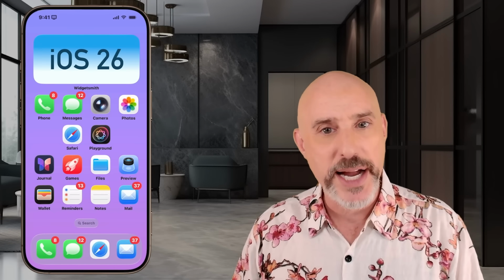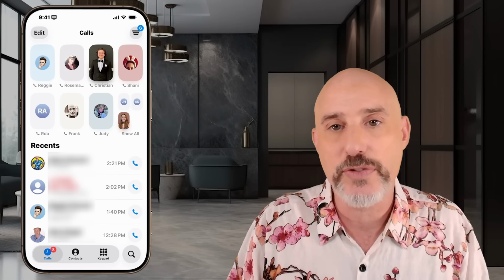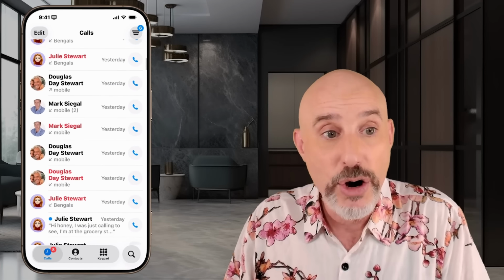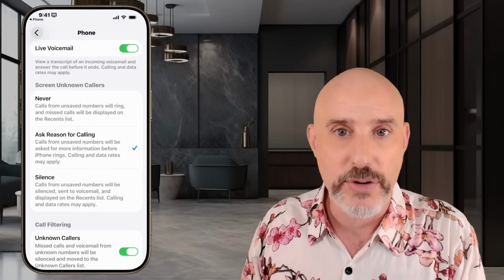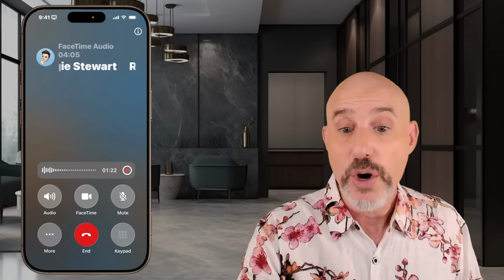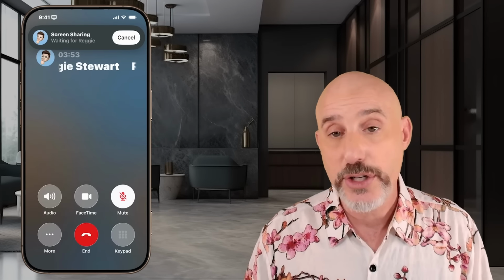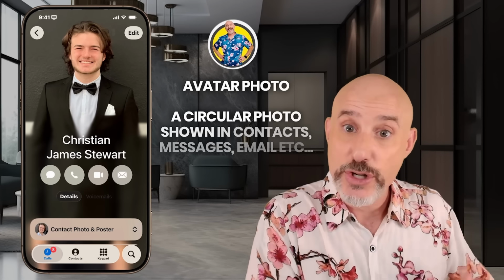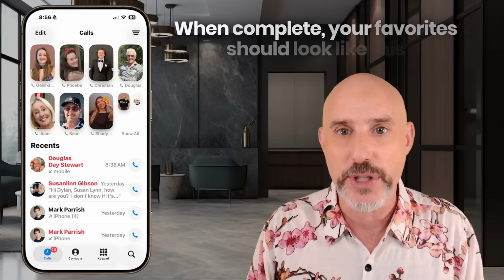iOS 26 Phone App Secrets: Call Screening, Call Filtering and much more 🤩📞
📞 iOS 26 Phone App — The Ultimate Guide to Call Filtering, Screening & More!

Let’s be honest — for most of us, the Phone app has always been that quiet corner of the iPhone we rarely think about. It just… works. Until, of course, it doesn’t. You miss an important call, get slammed with spam, or can’t figure out who’s calling and why. 😅

But with iOS 26, Apple completely reimagined the Phone app — and it’s a game changer. 🙌 This update is all about clarity, control, and confidence. You’ll finally be able to screen unknown calls, see transcribed voicemails in real time, record and summarize calls, and even translate live conversations right from your phone. 🌍

As someone who lives and breathes Apple tech, I can tell you — these updates aren’t just cool features. They’re practical tools that make your daily life smoother, safer, and simpler. Whether you’re running a business, keeping in touch with family, or just tired of spam calls interrupting dinner, this video is going to make your iPhone feel brand new again. 🍏✨

📱 Switch between Classic View and the new Unified View
🚫 Filter and screen unknown callers & spam calls
🎙️ Record, transcribe, and summarize calls automatically
🌎 Use Live Translation for real-time language support
🎨 Customize your favorites with full-screen Contact Posters

⏱️ Key Moments

[00:00] : 📱 Introduction to iOS 26 Phone App
[01:33] : 🔄 Classic View vs Unified View
[02:23] : 📞 Classic View Overview
[04:21] : 🧭 Switching to Unified View
[05:04] : ☎️ Exploring the Calls Tab
[05:53] : 🔍 The Filter Section
[08:04] : 🚫 Filtering Calls
[12:17] : 🧠 Call Screening
[14:58] : 🎧 Live Voicemail (Screen any caller)
[15:50] : 💬 Type to Reply
[16:59] : 🎙️ Call Recording and Transcription
[19:08] : 🌍 Live Translation
[20:11] : ⏸️ Hold Assist
[22:14] : 🖥️ Screen Sharing
[23:42] : ⏰ Bonus Power Tip: Call Reminders
[31:04] : 🎯 Conclusion and Final Tips

Spam calls, robocalls, and endless missed calls used to be part of the deal — not anymore.
The new iOS 26 Phone App helps you:
• Silence the noise with advanced call filtering 🔇
• See who’s calling and why before picking up 📲
• Record important calls and get instant transcripts 📝
• Translate live calls across languages 🌍
• Make your favorites beautiful and personal 💛

Apple didn’t just upgrade your Phone app — they gave you back your time and peace of mind.

🌐 Let’s Connect